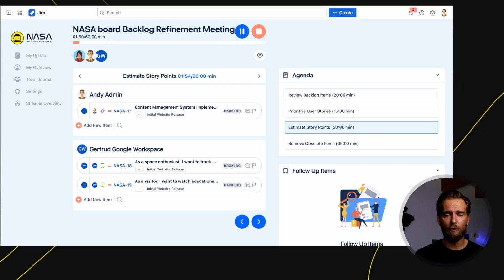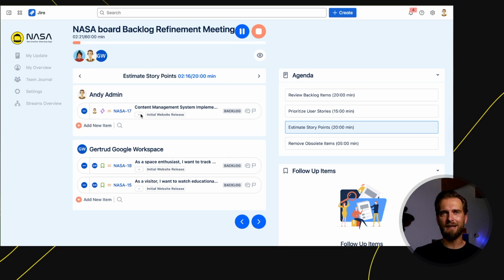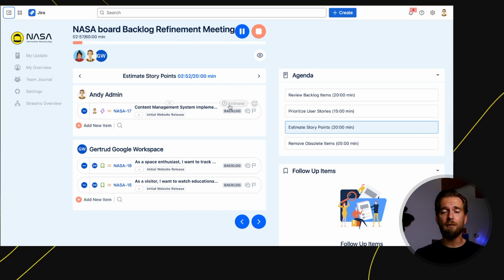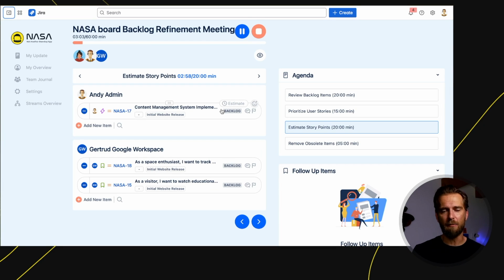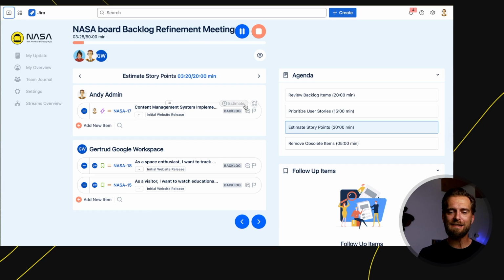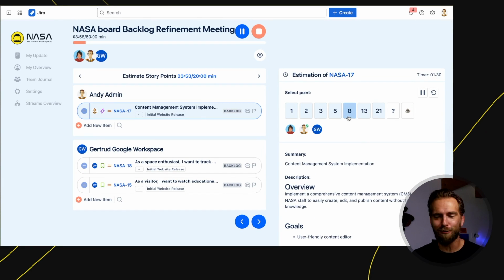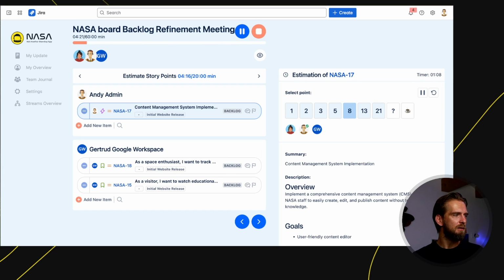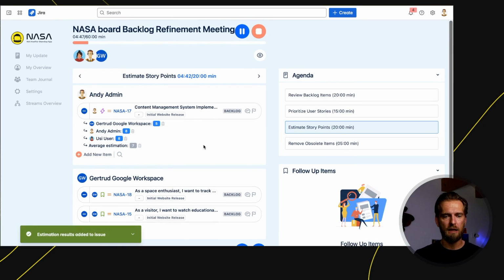New in NASA: Planning Poker & Context Fields – Agile Meeting Demo for Jira Users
• Instant planning poker: Start a planning‑poker session directly in the meeting.  There’s no extra setup—just click “Estimate,” pick Fibonacci cards and capture results as Jira comments .
• Context fields: Display up to two additional Jira fields (like fix version or due date) for each meeting type so your team always sees the right information.  Editable text/number fields let you update data on the fly.
• Real‑time collaboration: NASA’s live meeting preview shows everyone’s input as they prepare.  Drag cards between agenda points, add emoji reactions and edit work items without leaving Jira.
• Team journals: After closing the meeting, NASA automatically generates a team journal with all updates and decisions.  Export it to Confluence for stakeholders or keep it within the stream for secure access.

This release continues NASA’s mission to streamline agile ceremonies and eliminate context switching by combining Jira issues, Confluence pages, planning poker and meeting notes in one place.